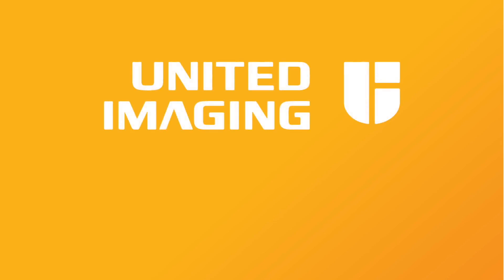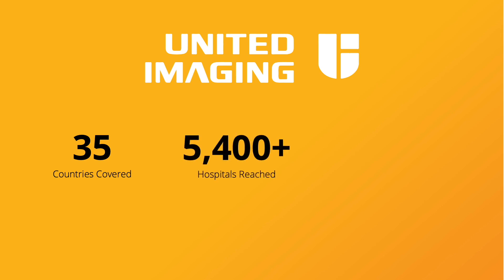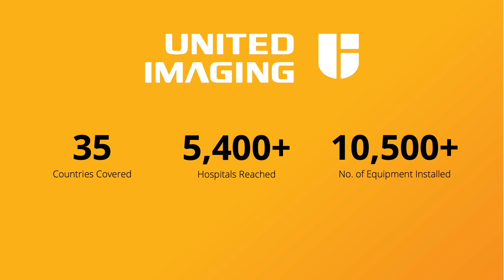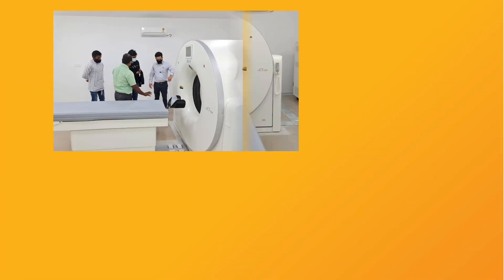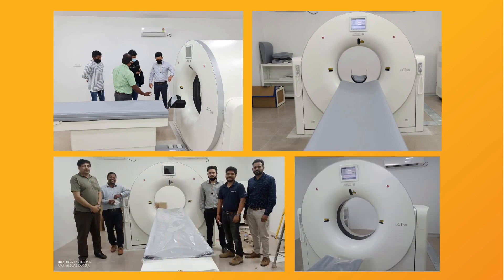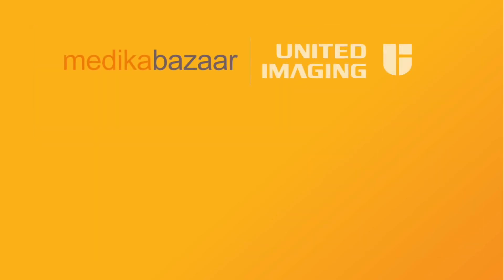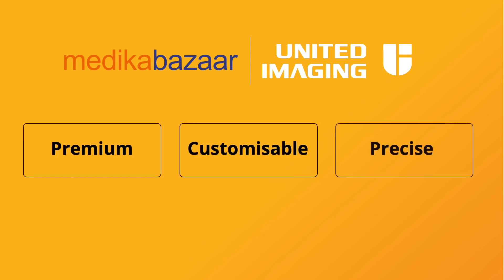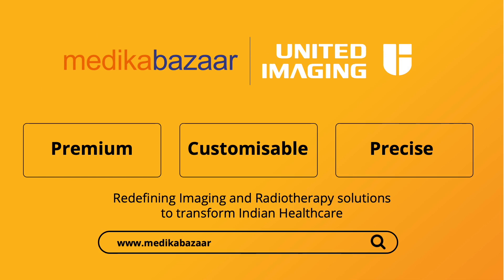Advanced CT Scan Installation in India by Team Medikabazaar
We are proud to announce the Installation of Advanced CT Scan in Jayanagar General Hospital, Bengaluru by Team Medikabazaar in collaboration with United Imaging Healthcare with the aim to redefine Imaging and Radiotherapy Solutions to transform Indian healthcare.